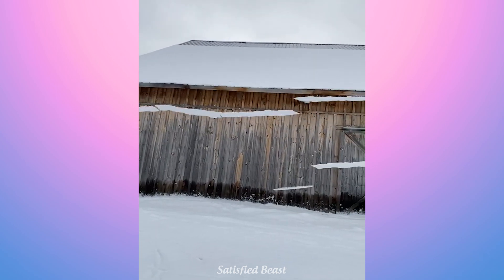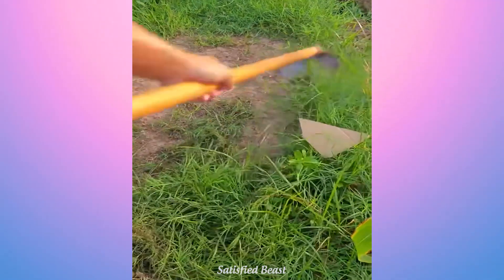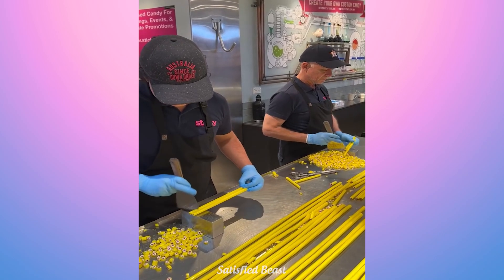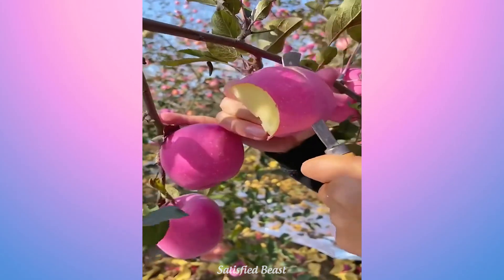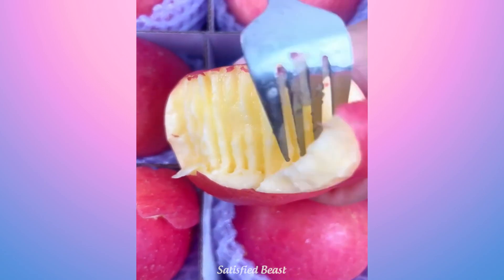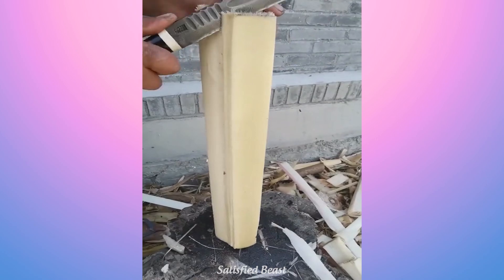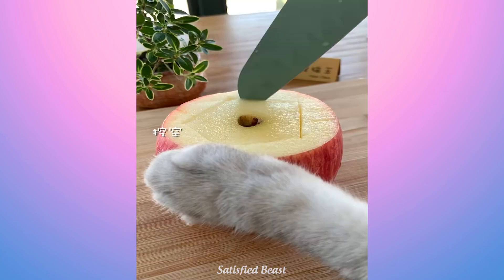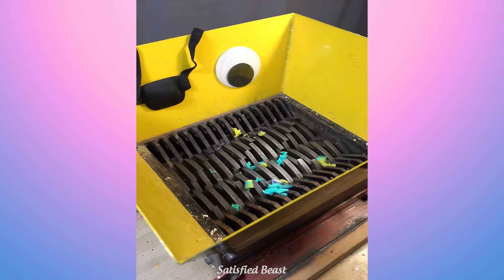So Incredibly Satisfying, It's Like Being Addicted || Enjoyable Moment.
Discover pure tranquility with Satisfied Beast!
So Incredibly Satisfying, It's Like Being Addicted.

  / vexento
Music from Soundcloud

Iksons music is copyrighted but free to use on social media if credit is added!